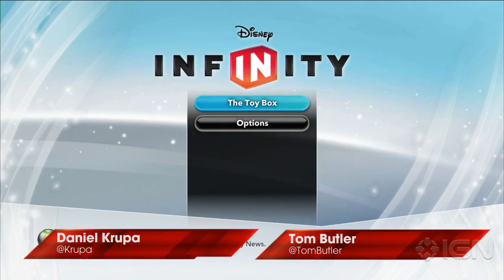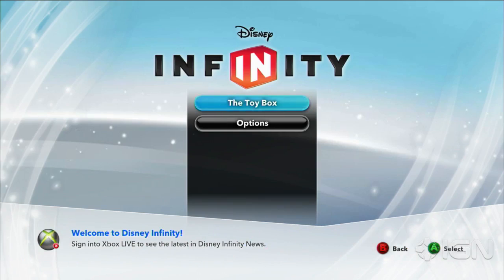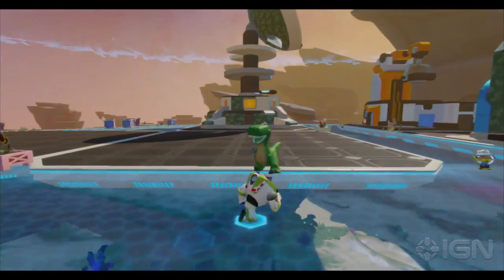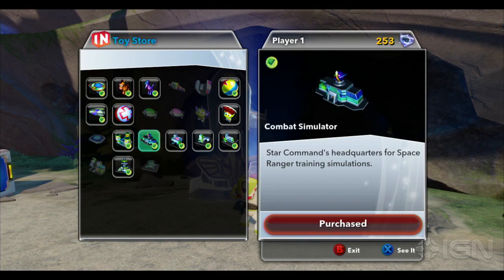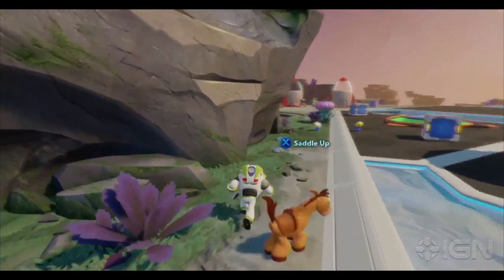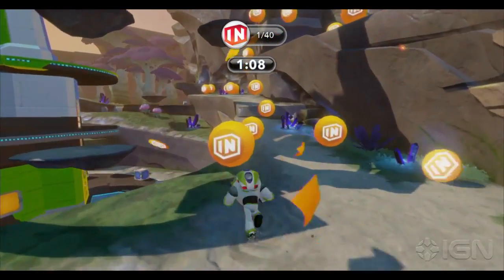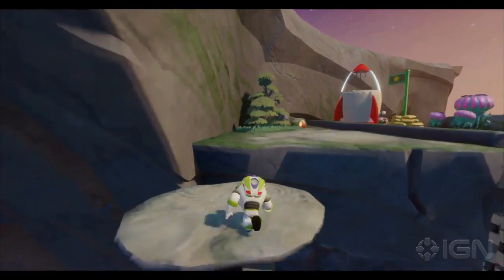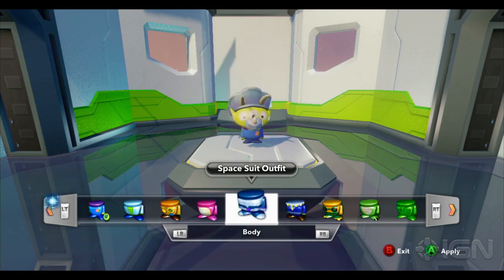Disney Infinity: Toy Story in Space Review Commentary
A new play set has landed for Disney Infinity. Buzz, Jessie, and Woody head off to settle an alien planet. Is it a worthy addition to the starter pack?